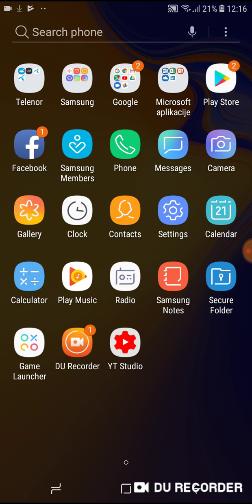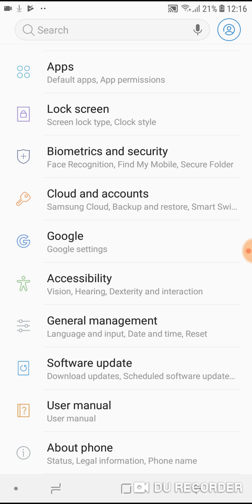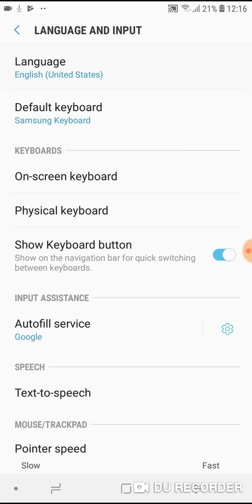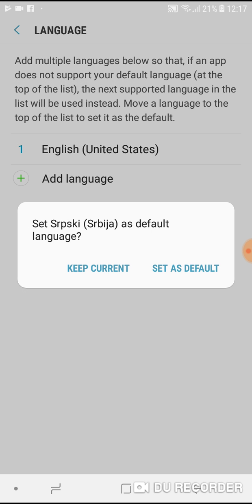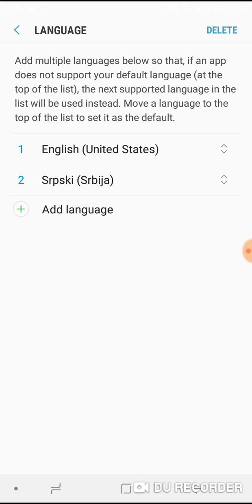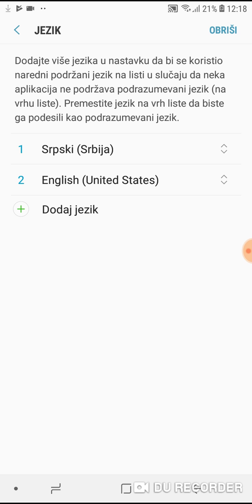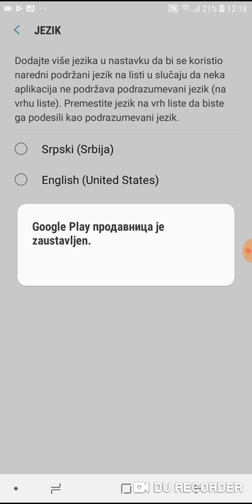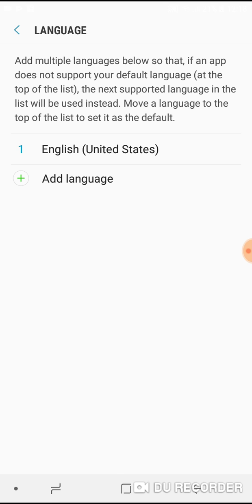How to change language on samsung j4 plus android smartphone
Samsung j4 plus setup defoult language and how to remove and add language.